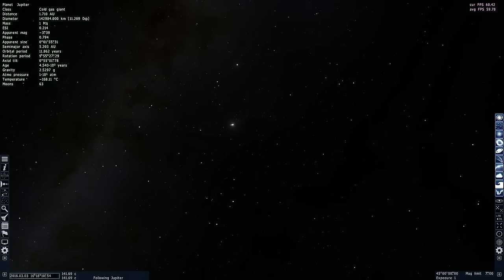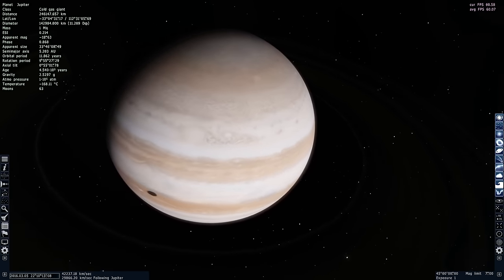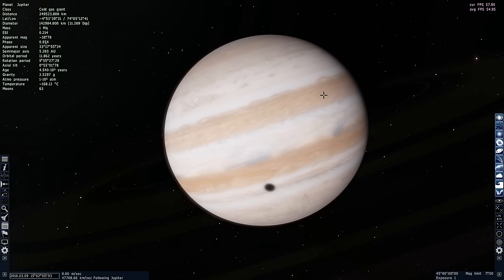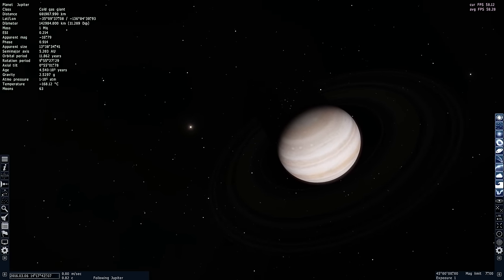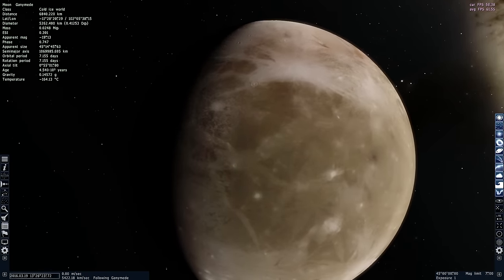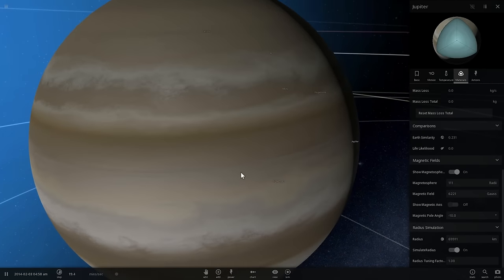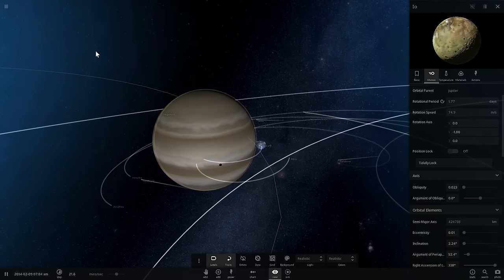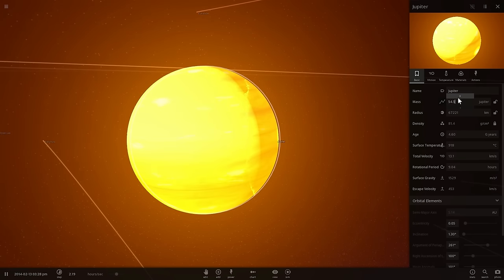Universe Sandbox 2/Space Engine - JUPITER FACTS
In this video, we will talk about the facts of the biggest planet in our solar system - Jupiter.